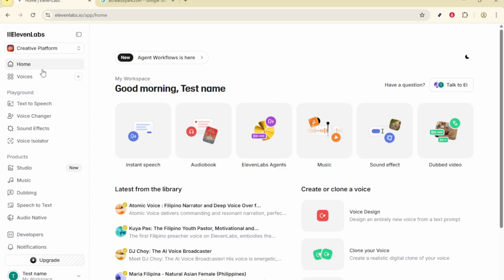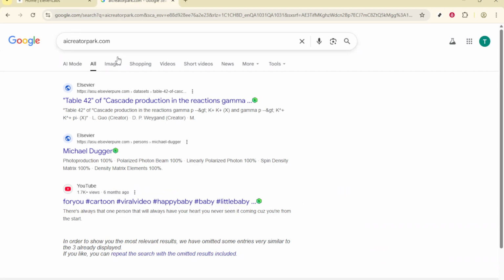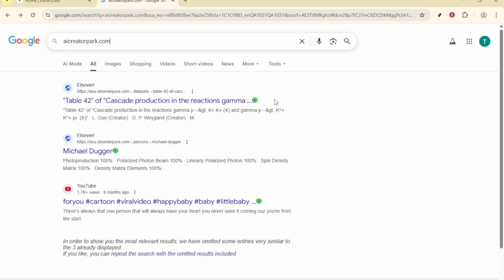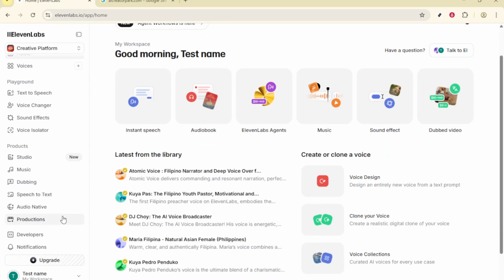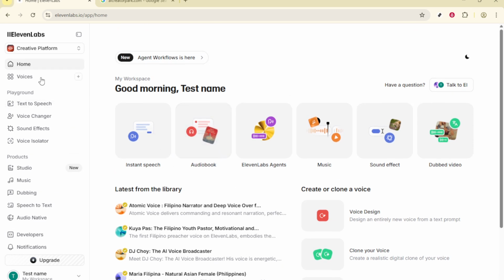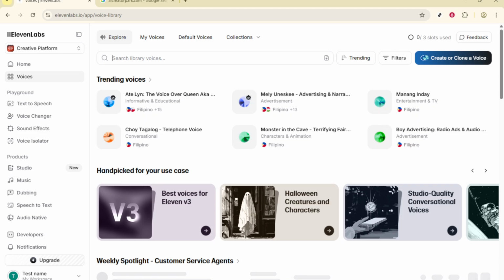How to Get ElevenLabs Creator Plan Free [2025 Guide]